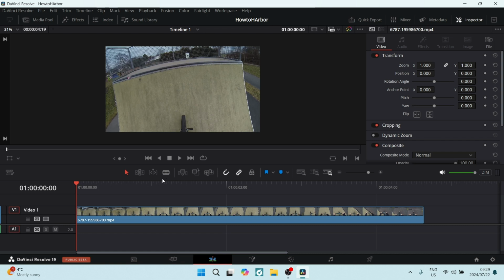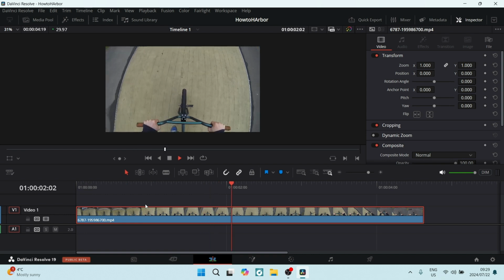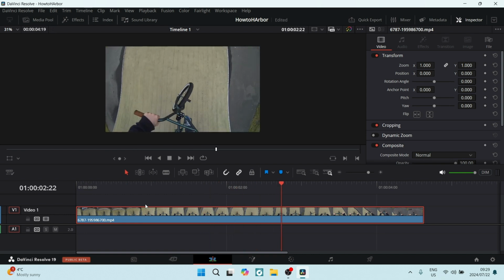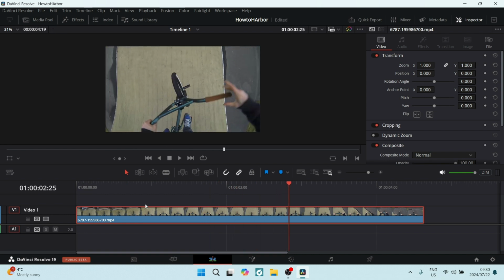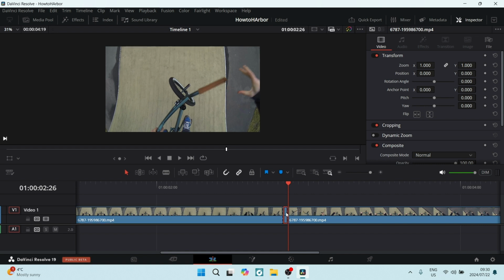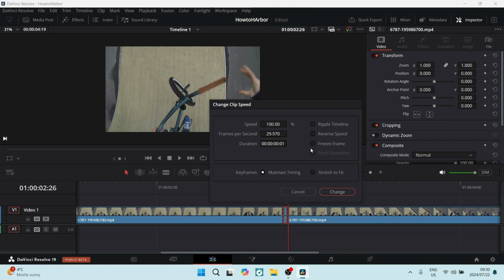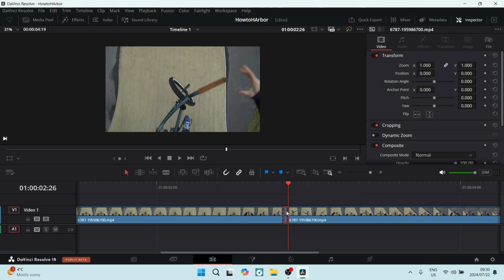How to Freeze Frame in DaVinci Resolve 18 | Davinci Resolve Tutorial 2025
Learn how to create freeze frames in DaVinci Resolve 18. This tutorial covers the process of freezing a specific frame in your video and how to adjust its duration. Discover creative ways to use freeze frames for emphasis, dramatic effect, or to create unique visual styles. Master the art of freezing time in your DaVinci Resolve projects.

Timestamps

Intro – 00:00 – 00:14
Creating Freeze Frames – 00:15 – 01:55